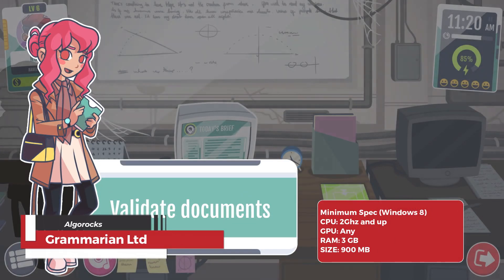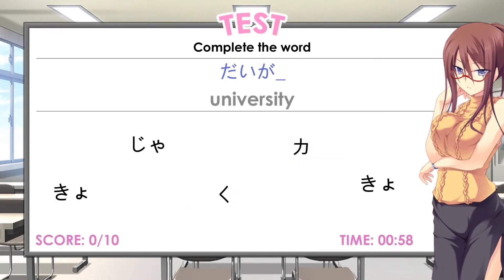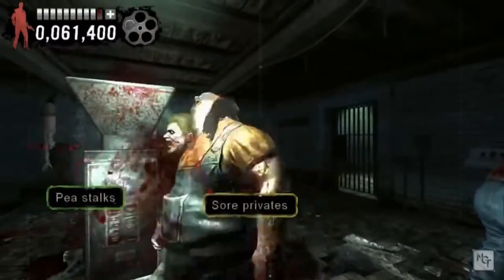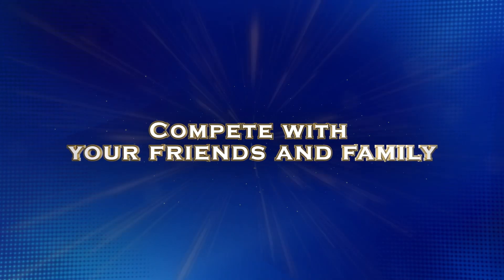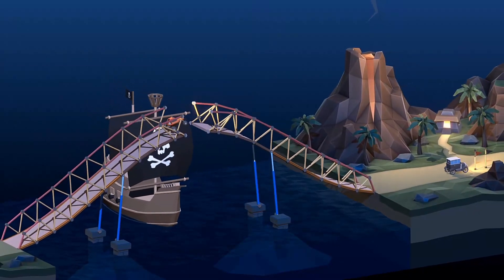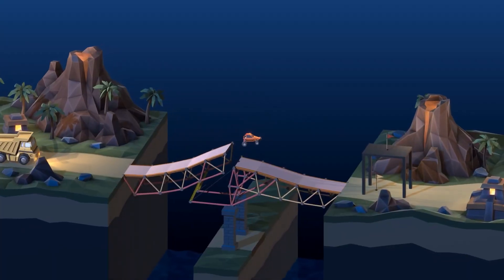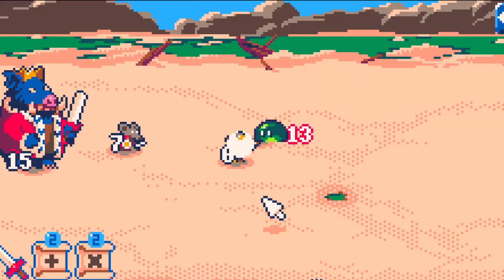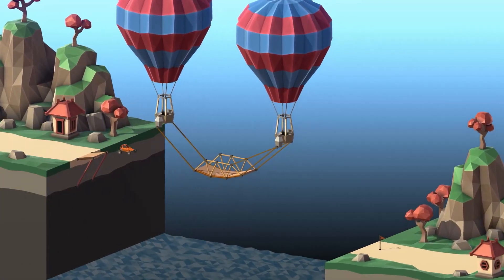Best 10 PC Games That Will Make You Smarter | Potato & Low-End Games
Hello everyone. In this video I will show you best 10 Education game that will make you smarter.

00:00 Intro
00:40 Grammarian Ltd
01:28 Love Language Japanese
02:25 Kerbal Space Program
03:14 The Typing Of The Dead: Overkill
04:04 Who Wants To Be A Millionaire
04:53 while True: learn()
05:55 Poly Bridge 2
07:02 Democracy 4
08:10 Super Algebrawl
09:02 911 Operator
09:57 Outro